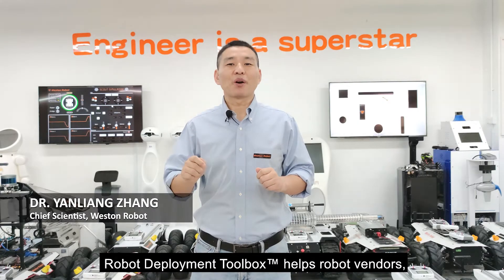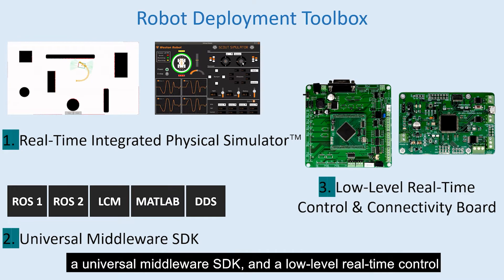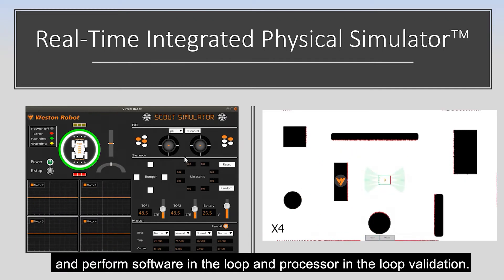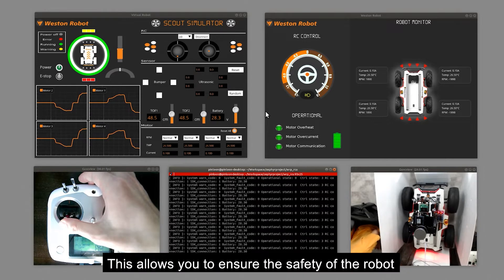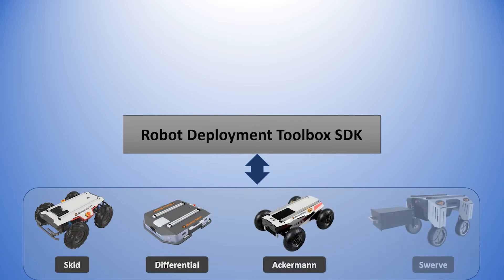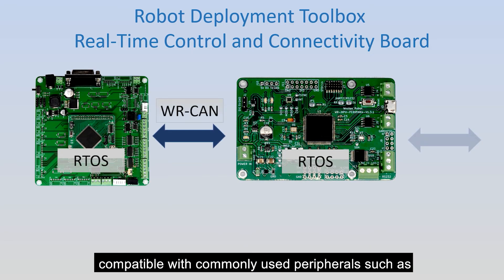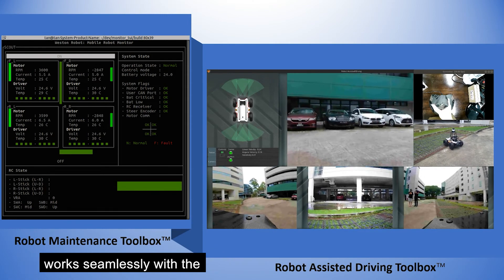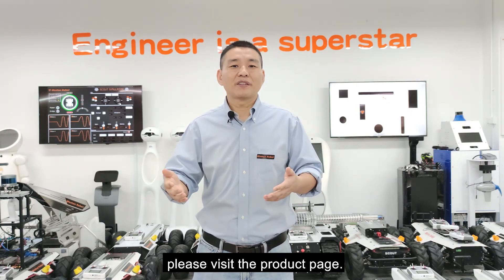Robot Deployment Toolbox™ by Weston Robot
Robot Deployment Toolbox helps robot vendors, system integrators and robotics researchers quickly deploy their robots for different applications. The toolbox comes with three main tools, the Real-Time Integrated Physical Simulator™, a universal middleware SDK, and a low-level real-time control and connectivity board.

With the Robot Deployment Toolbox,  you can design and simulate safety-critical robotics algorithms such as collision avoidance using the Real-Time Integrated Physical Simulator and perform software in the loop and processor in the loop validation. You can further deploy the above safety-critical robotics algorithms  directly into the provided low-level control and connectivity board running real-time operating system. This allows you to ensure the safety of the robot even when the upper-level navigation computer fails.

You can interface between a wide range of robots and navigation stacks with our universal middleware SDK. The SDK comes with unified control interfaces for different mobile robot bases. For navigation integration, the SDK supports popular robotics middleware such as DDS, ROS 1, ROS 2, LCM and MATLAB®.

The control and connectivity board is also compatible with commonly used peripherals such as Lidar, Ultrasonic, TOF and many more, which allows you to quickly add and test peripherals with robots deployed at different sites.

The Robot Deployment Toolbox works seamlessly with the Robot Assisted Driving Toolbox for easy remote steering, and the Robot Maintenance Toolbox for robot monitoring and diagnosis.

For more information about the Robot Deployment Toolbox, please visit the product